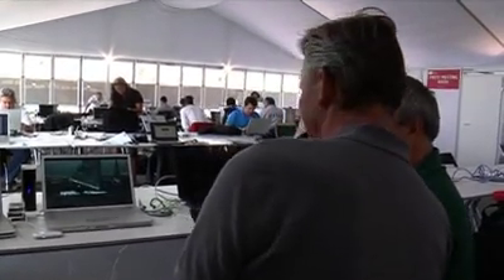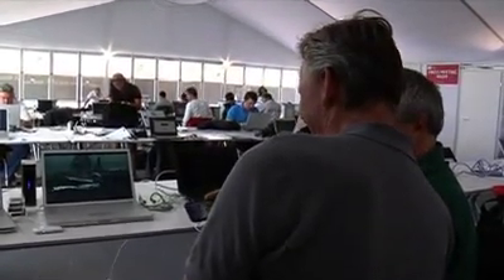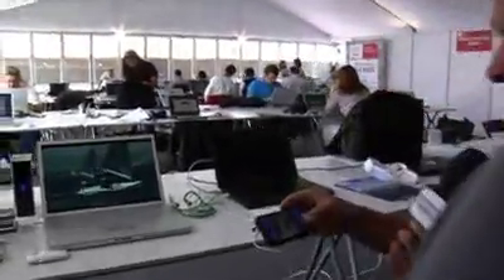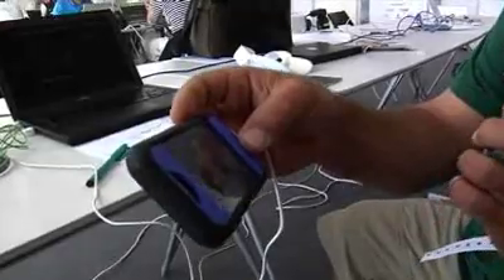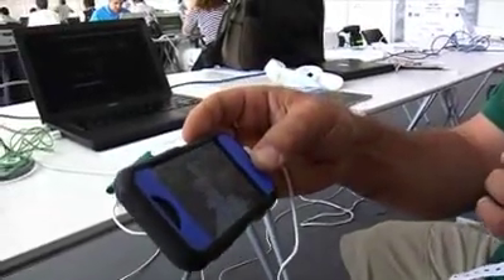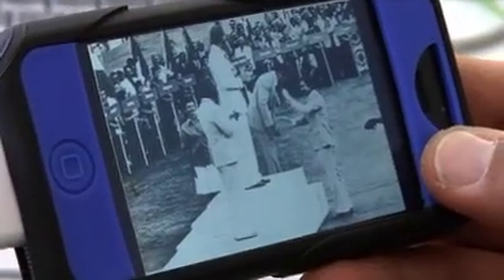Jochen Schuemann talks on Ben Ainslie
15 maggio 2008. Jochen Schuemann, oro olimpico nei Finn nel 1976 descrive la tecnica di navigazione di un altro campione olimpico Ben Ainslie